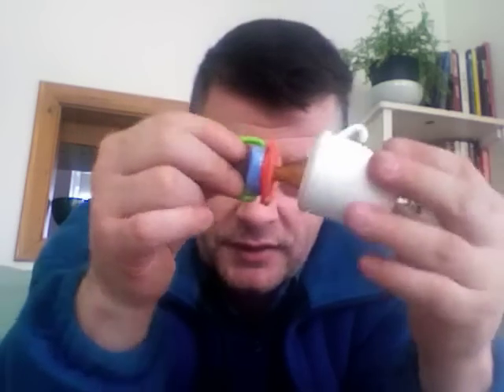'Onthego' Babys pacifier cleaner.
a babys pacifier cleaner  onthego I hold a british design patent for this.